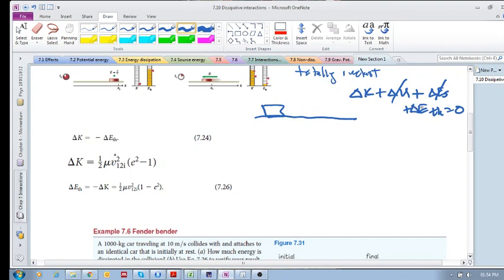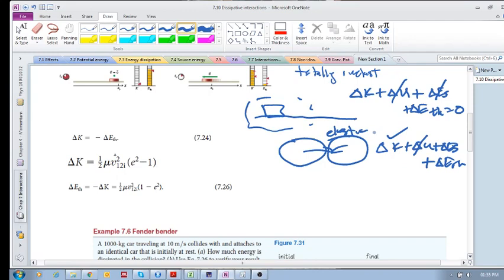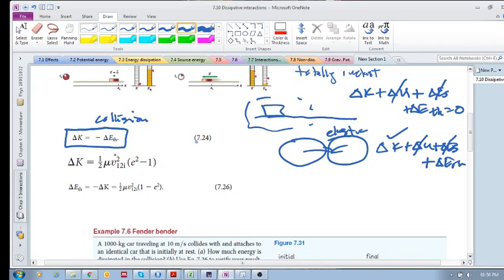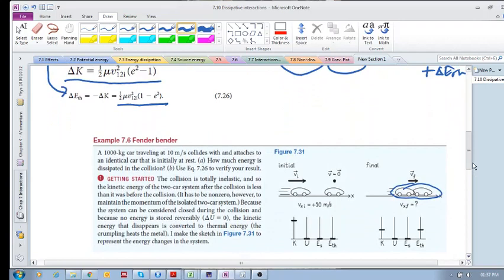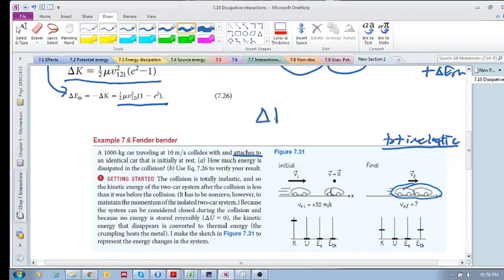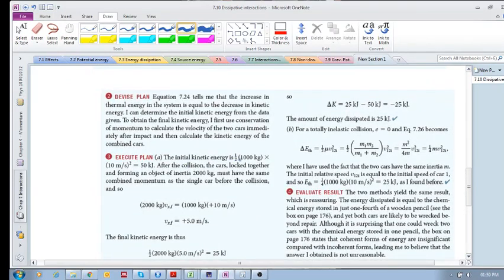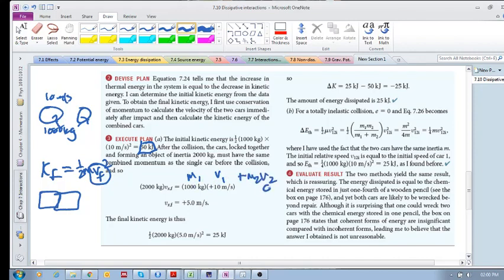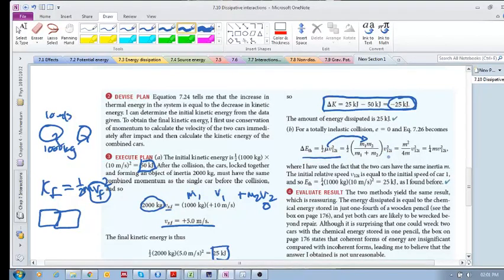Chap 7.10 Dissipative interactions (b) Example 7.6